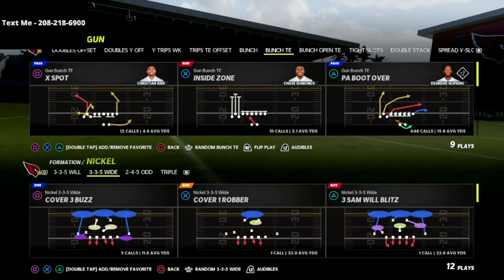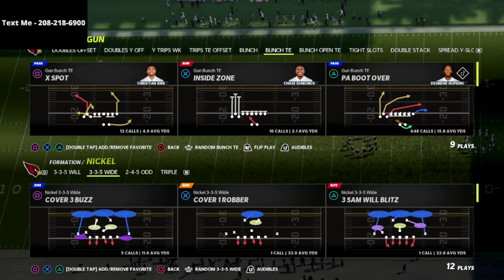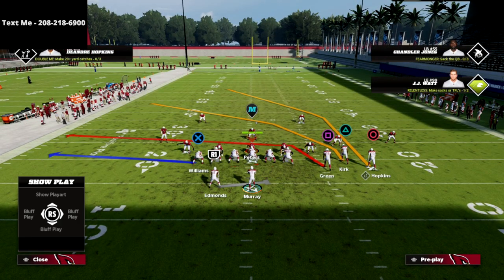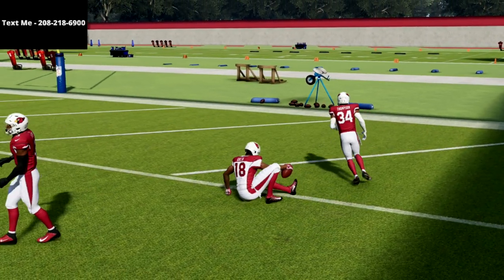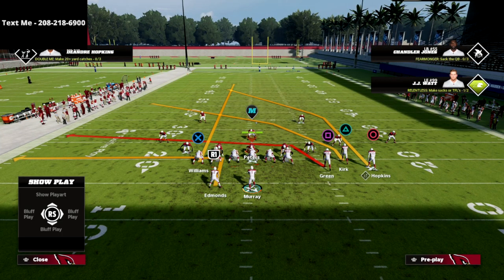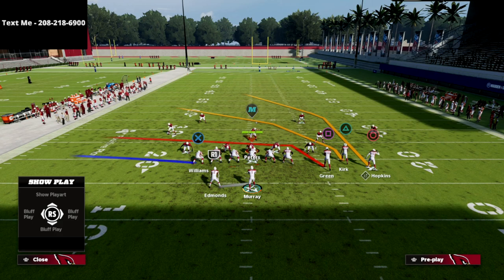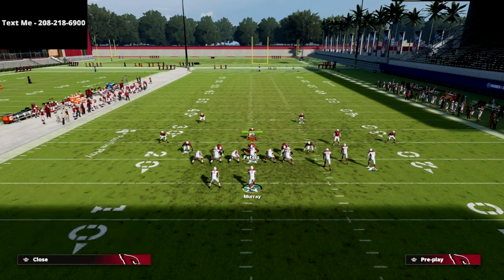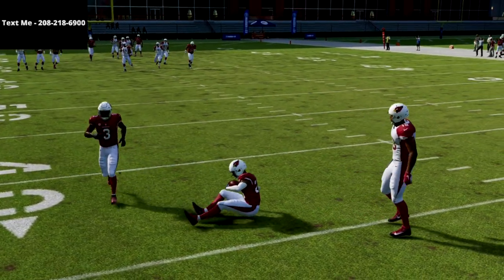Madden 22 Tips - The Most Over Powered Money Play In Madden 22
In this Madden 22 tip I am breaking down why the Gun Bunch TE is the best offense in Madden 22, and how you can master the offense. If you want to learn my complete Bunch TE Scheme, here is a